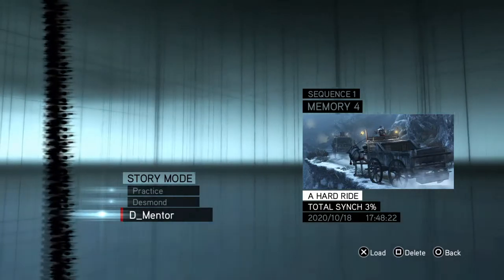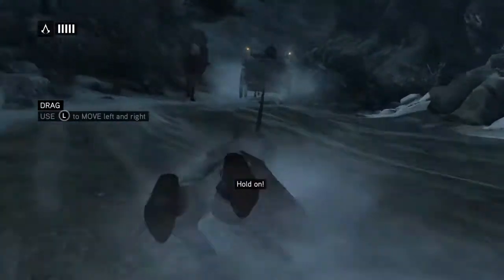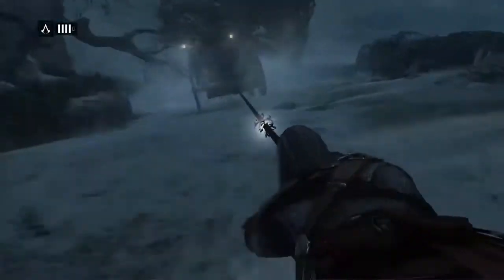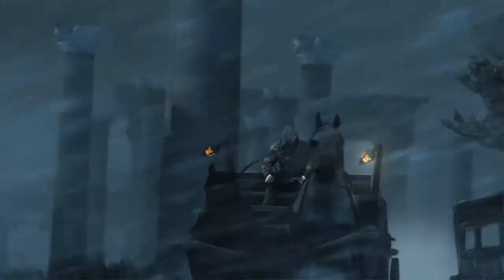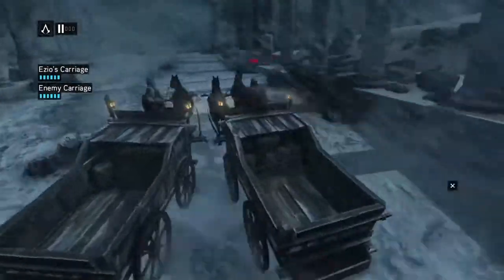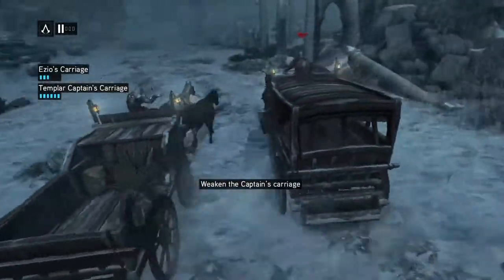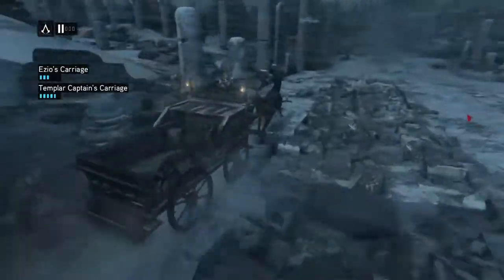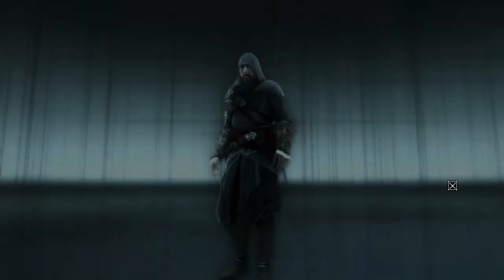Assassin's Creed Revelations 100% Walkthrough Sequence 1: ( A Hard Ride )